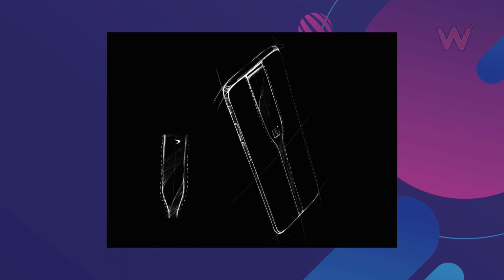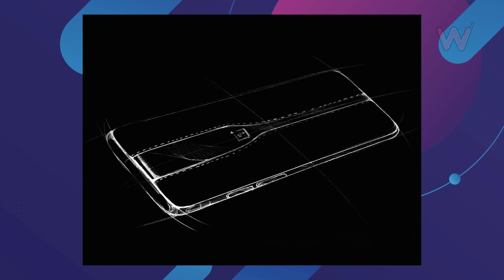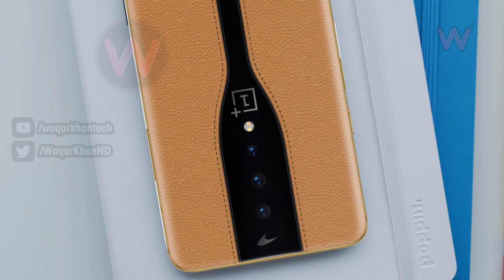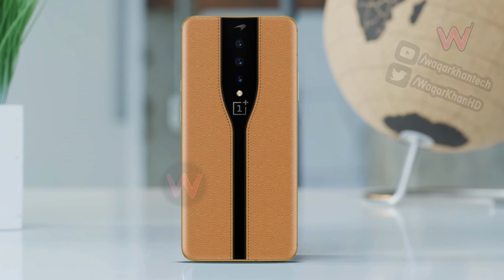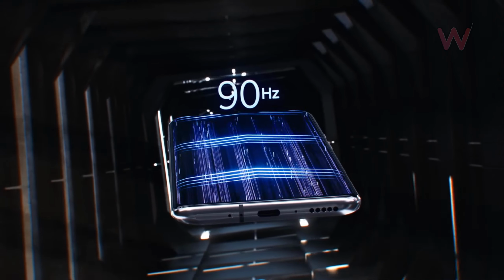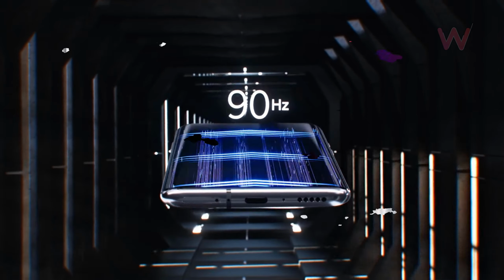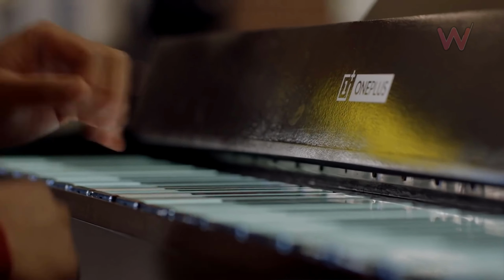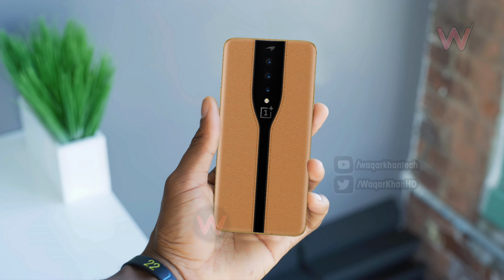OnePlus Concept One - FIRST LOOK!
Hey guys in this video I am going to show you the First Look of OnePlus's Concept One which will be unveiled at CES...
Note:
*Please give all due credit if you are using my renders...
*Some The Images/Pictures/Video Shown In The Video Belongs To The Respected Source, I Am Not The Owner Of Those Pictures Showed In The Videos, There are Source link given (if Available) …